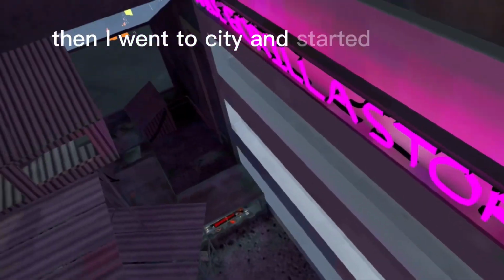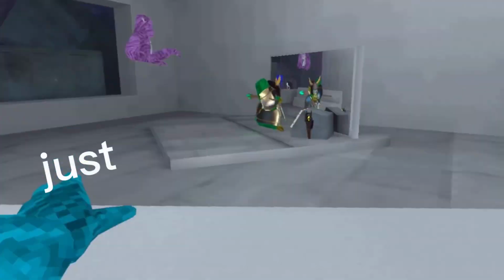So I decided to remake the GorillaTag Trailer